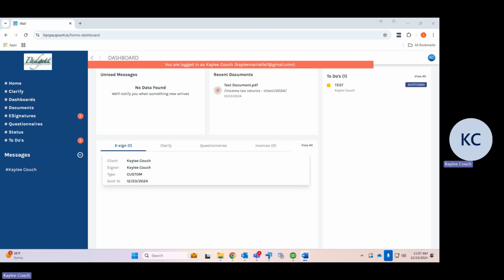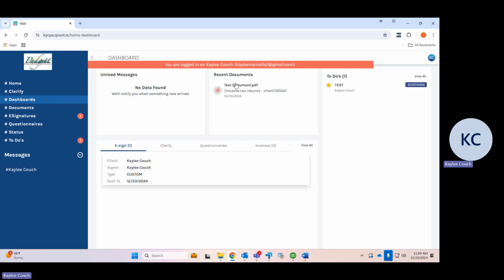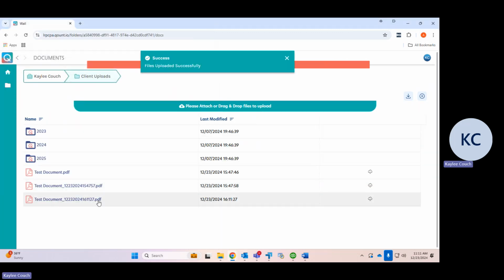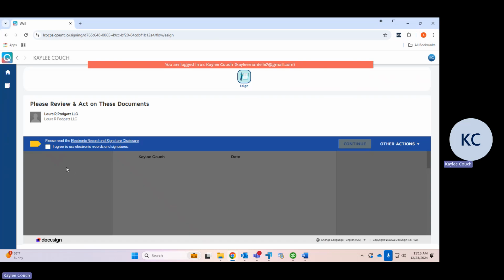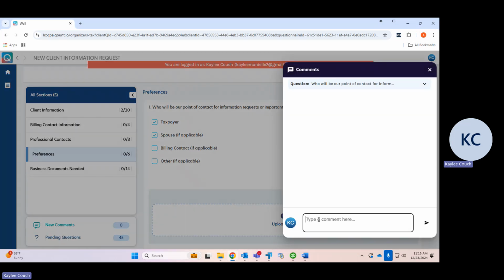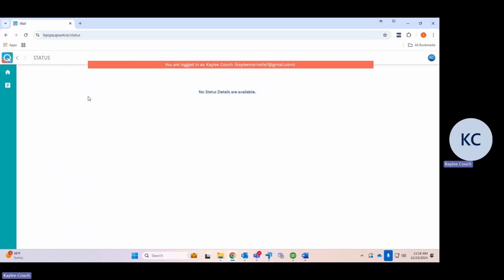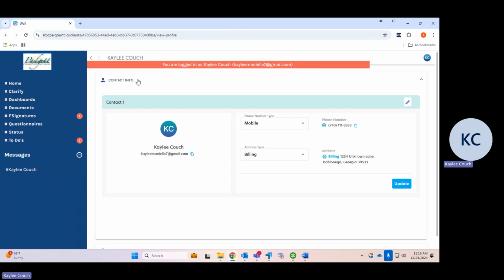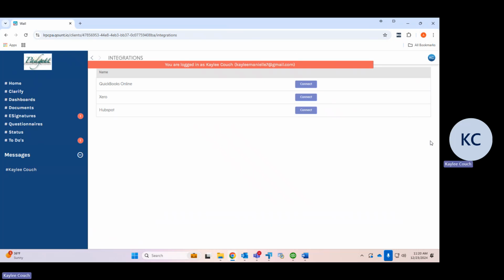Qount Client Intro